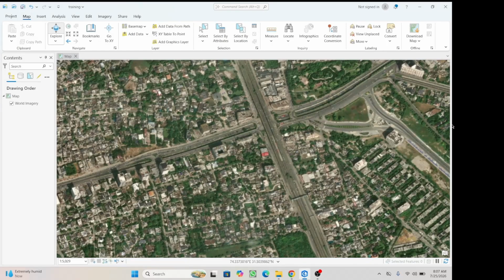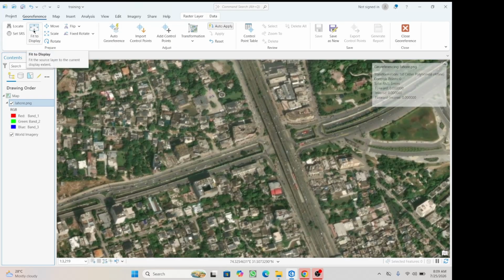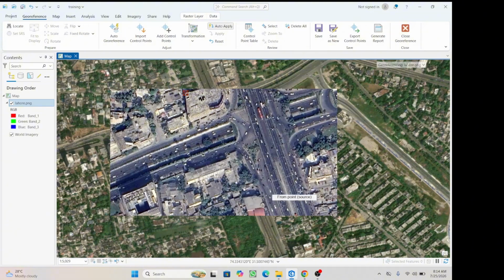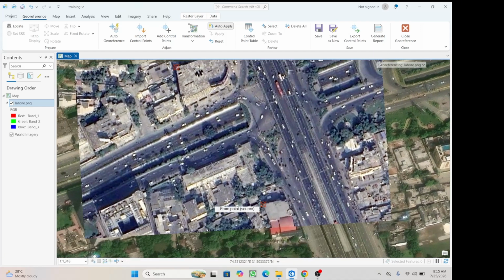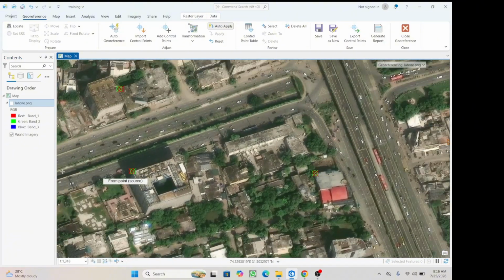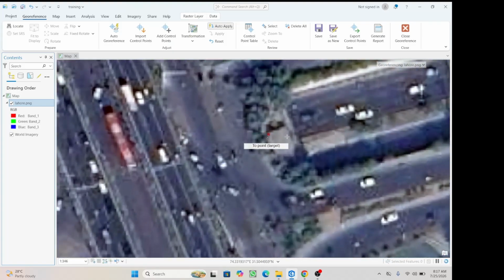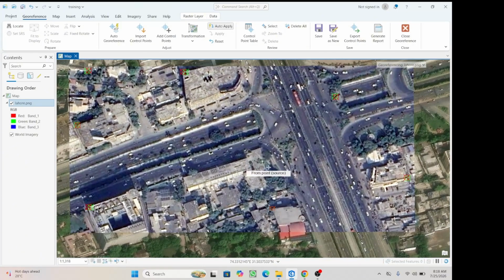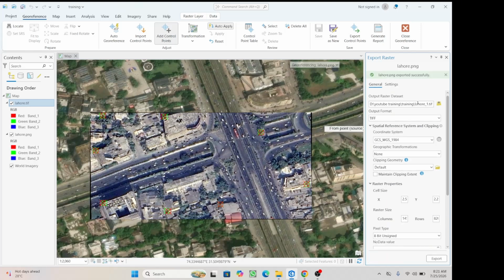How to Georeference an Image in ArcGIS Pro | Georectification Step-by-Step | Spatial Tour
Learn how to georeference an unreferenced image or scanned map in ArcGIS Pro using the Georeference tool.

In this beginner-friendly ArcGIS Pro tutorial by Spatial Tour, you'll learn how to align an unreferenced image with real-world coordinates by adding control points and applying the correct transformation.

📌 Video Chapters / Timestamps:
00:00 - Introduction & Loading Unreferenced Image
01:08 - Activating Georeference Tab & Fit to Display
01:44 - Adding Control Points (GCPs)
07:31 - Reviewing Control Point Table & Transformation
08:10 - Saving & Exporting Georeferenced Raster

📌 What you will learn in this video:
✅ What is georeferencing and georectification?
✅ Adding an unreferenced PNG image in ArcGIS Pro
✅ Activating the Georeference tab from the Imagery ribbon
✅ Using Fit to Display for initial alignment
✅ Adding Control Points (GCPs) accurately across the image
✅ Reviewing Control Point Table and selecting Transformation (1st Order Polynomial - Affine)
✅ Saving and exporting the final georeferenced raster permanently

This tutorial is perfect for GIS students, researchers, surveyors, and professionals working with scanned maps, aerial photos, or historical imagery.